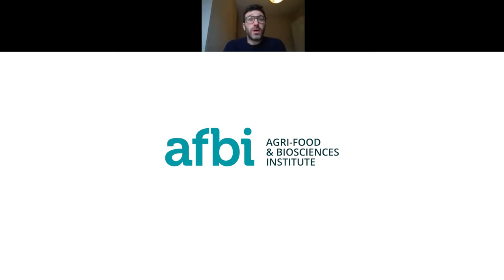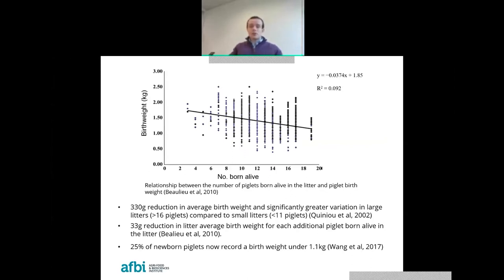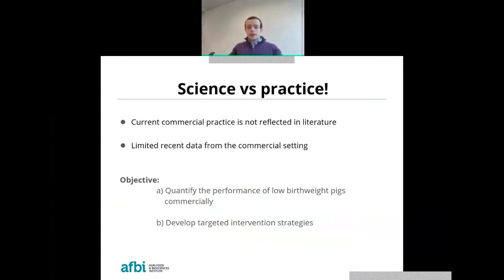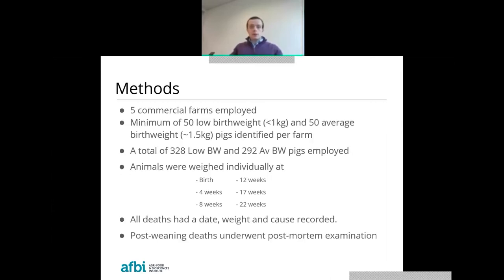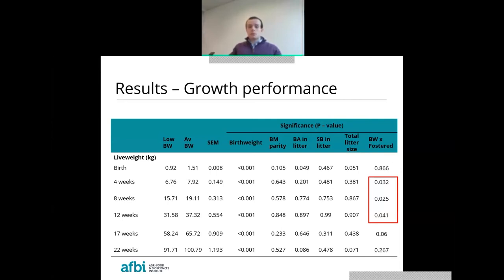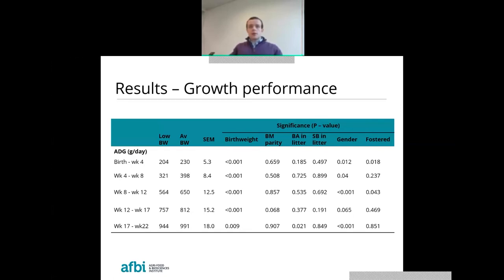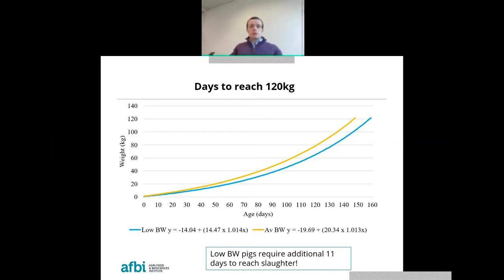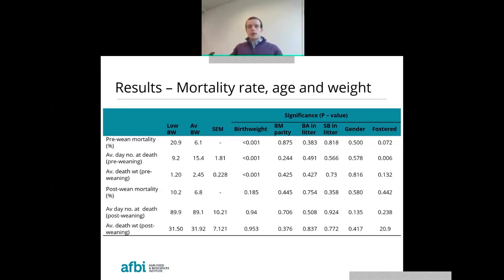1. What is the significance of compromised pigs on commercial farms?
In this presentation we quantified the performance of piglets born with low weight (compared to average birth weight piglets) on a number of commercial farms in Northern Ireland. Small pigs at birth weighed almost 10kg less at slaughter age. Death of piglets born with low weight occurred significantly earlier in production. Furthermore, as starvation accounted for almost half of the pre-weaning mortalities amongst small piglets, improving lactation nutrition should be the primary focus of intervention strategies, which aim to minimise the negative impact of these animals on herd performance and profitability.